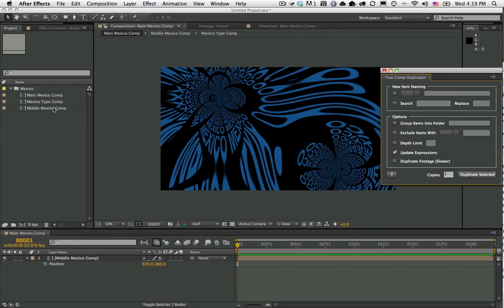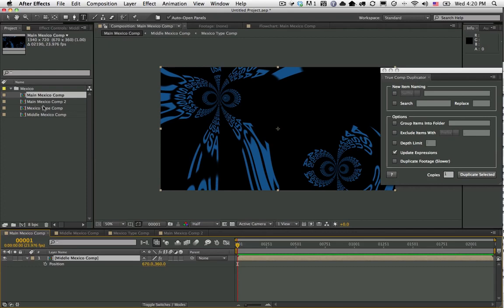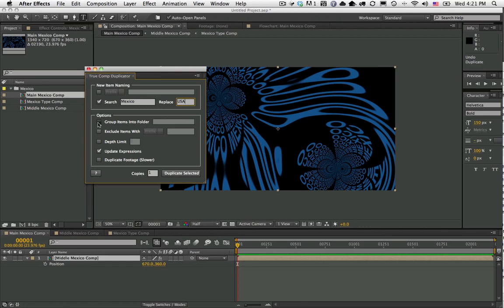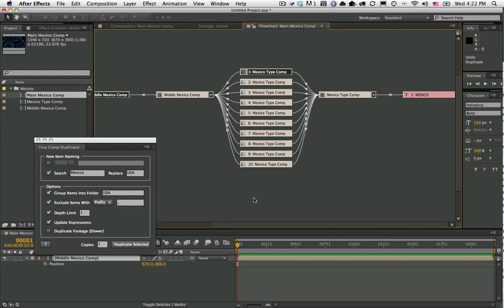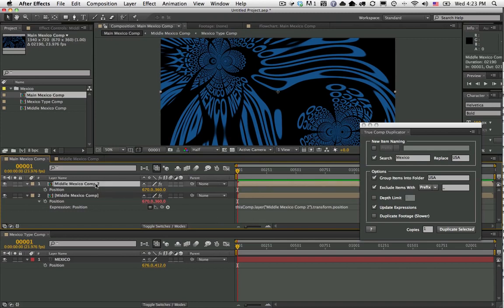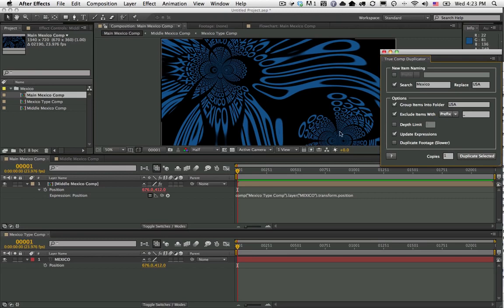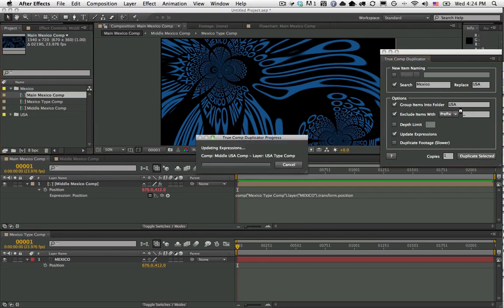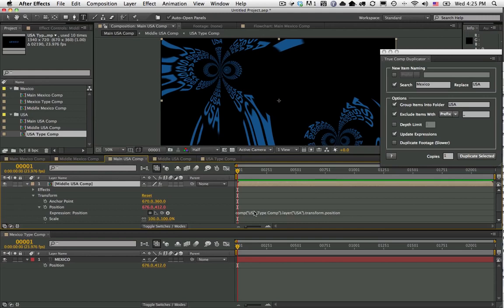True Comp Duplicator v3 for After Effects